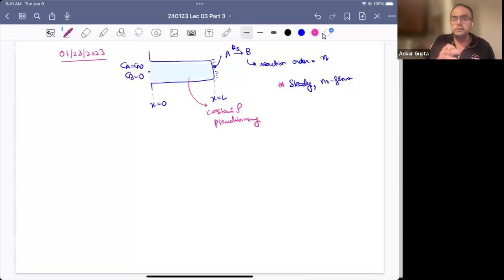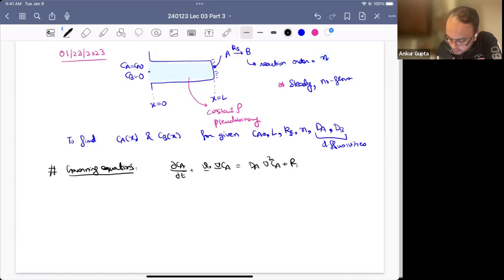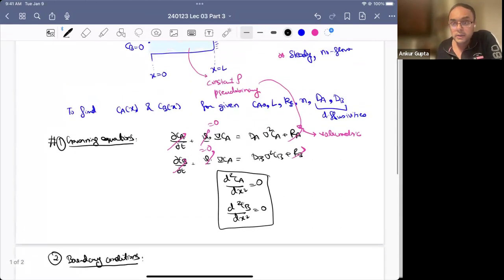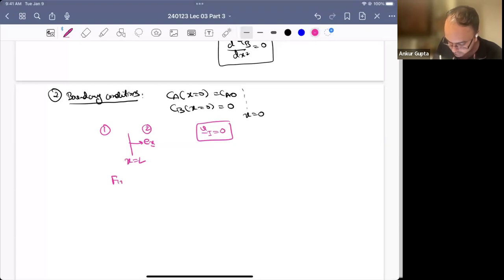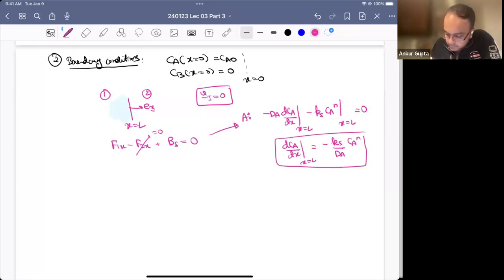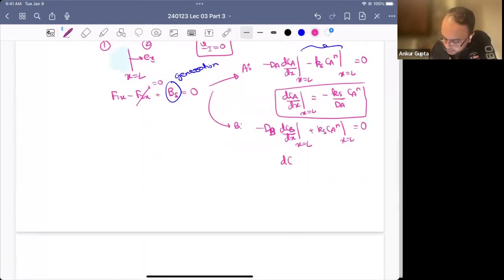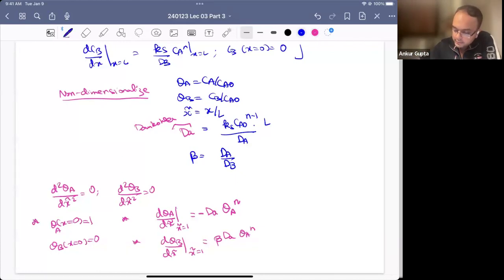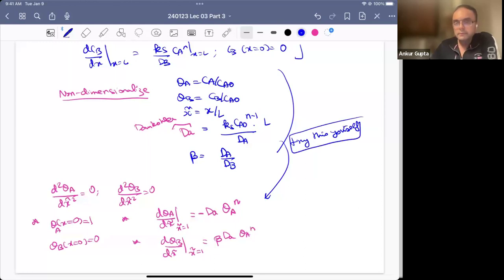Lecture 03 part 3 - 1D diffusion with surface reactions